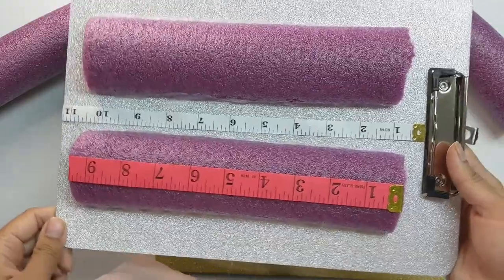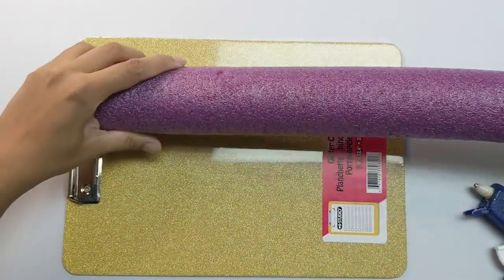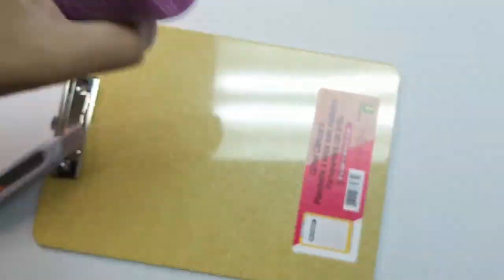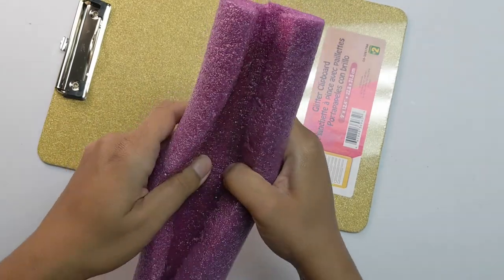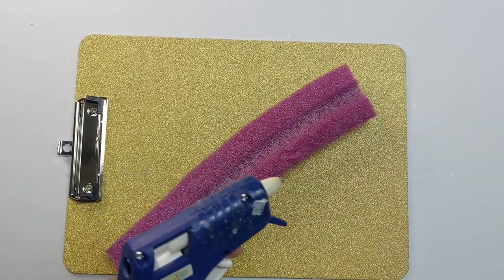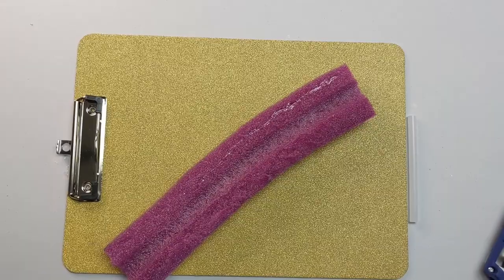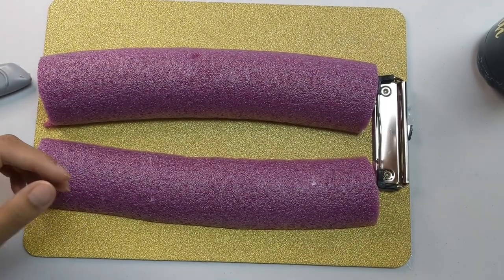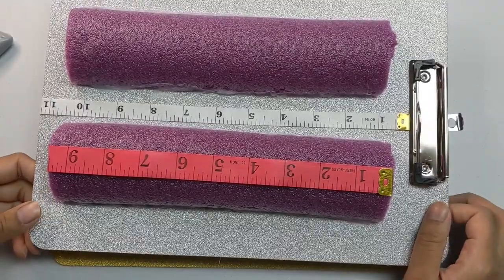How to Make The Easiest Tumbler Holder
Learn how to make a super easy tumbler holder that will make applying vinyl to bottles, tumblers and cold cups much faster.

I will show you how to get the most out of your Cricut!